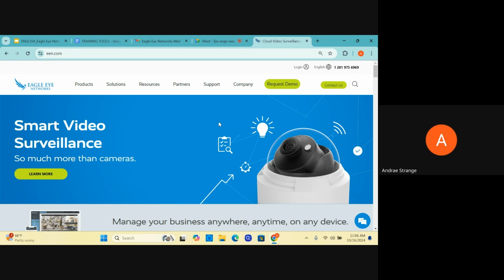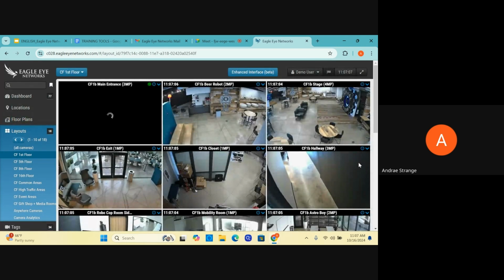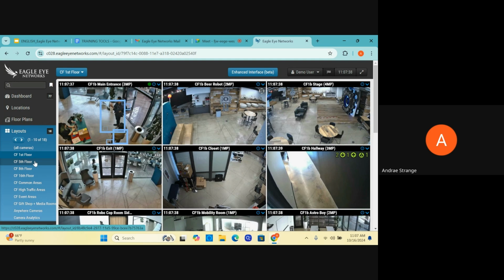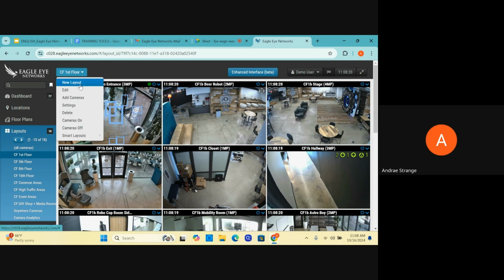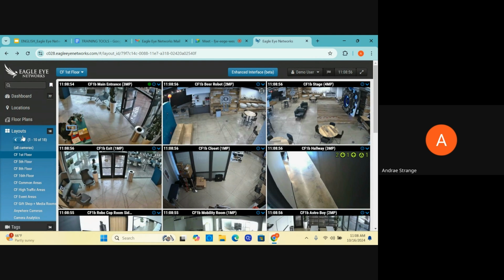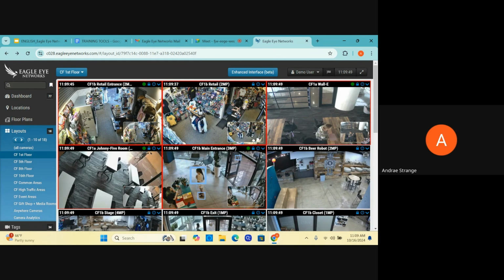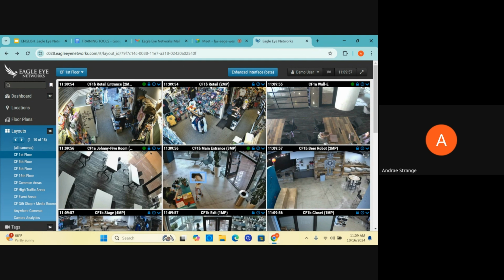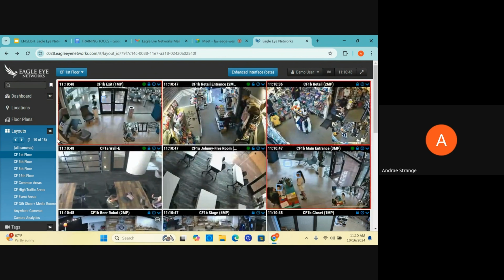Layouts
Create different layouts to display your cameras according to your organization.